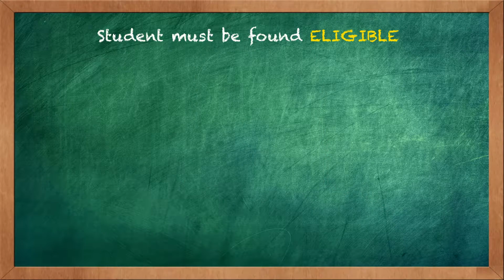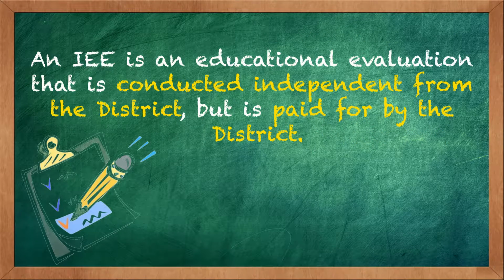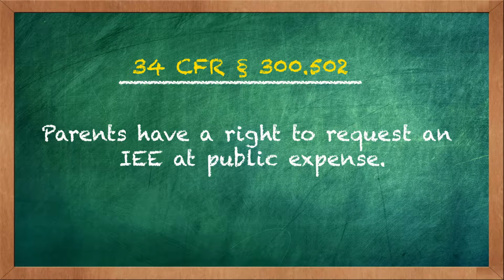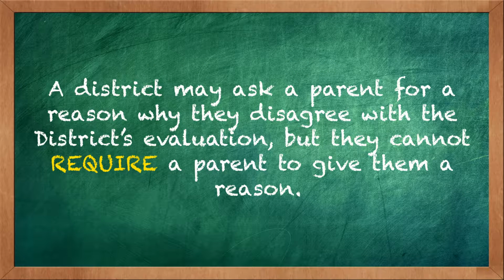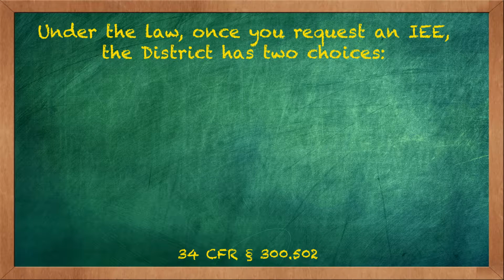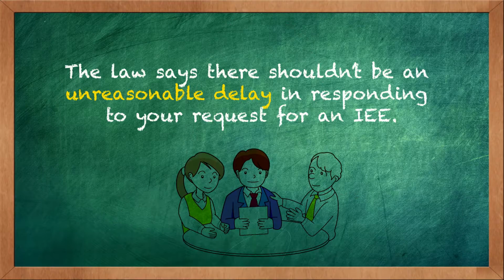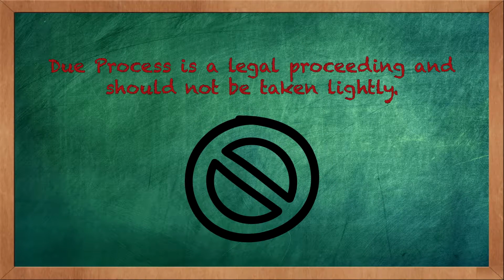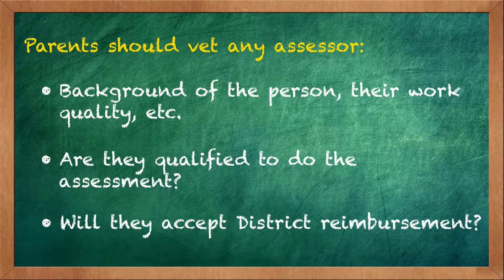Learning Rights IEE’s